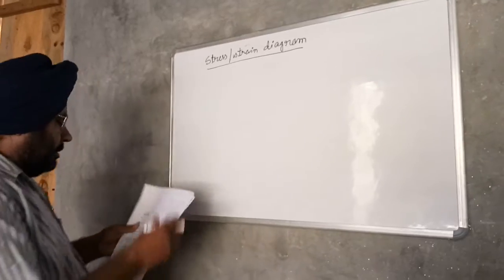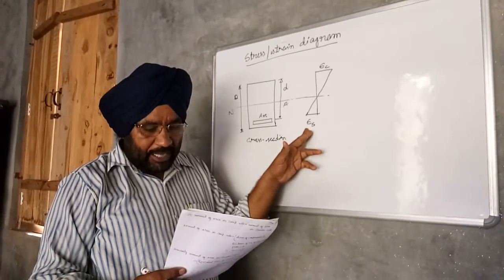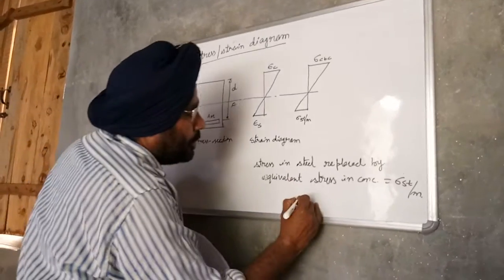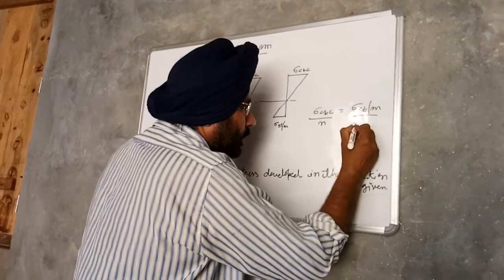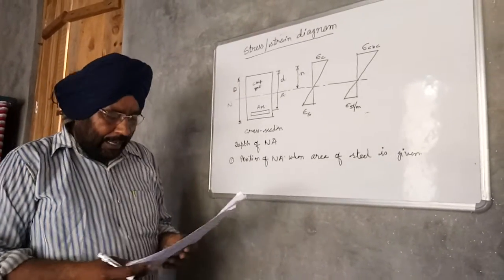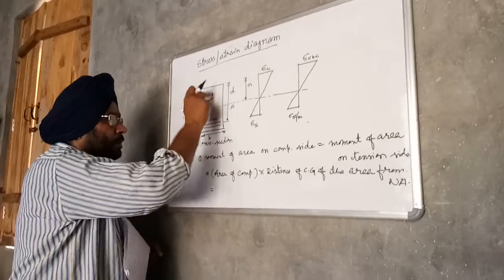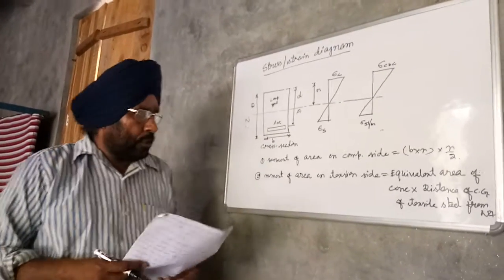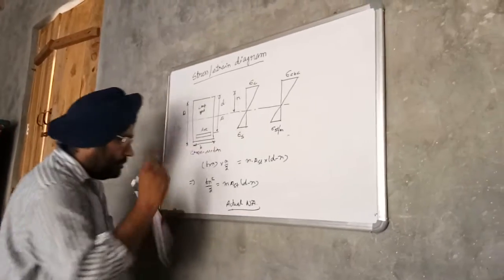September 9, 2020